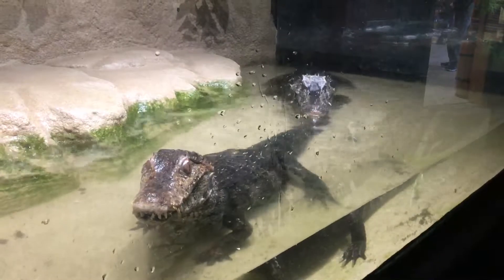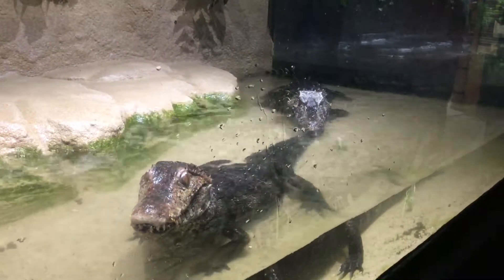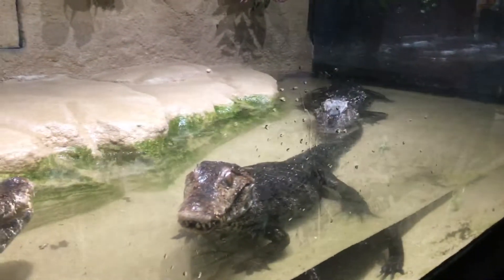Wisconsin dells alligators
Gators eating a rat